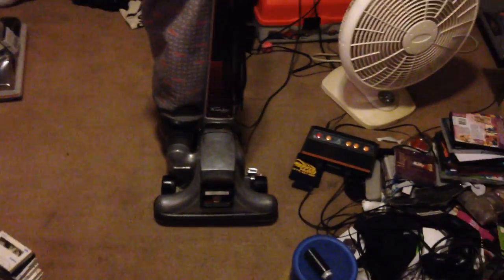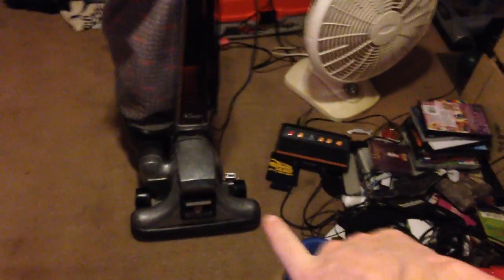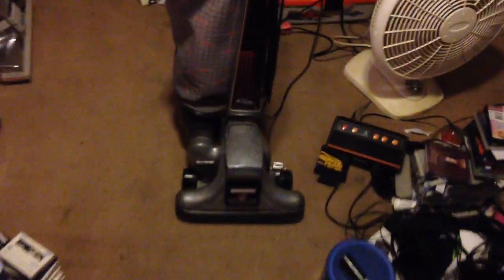Kirby Heritage 2 (1984) upright vacuum in action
ths was just filmed havent done just a vido of my hertiage 2 in a long time so what we got here is a kirby heritage 2 from january 3rd 1984  this kirby is 35 years old nd is still running strong